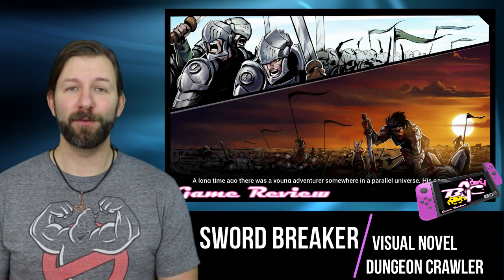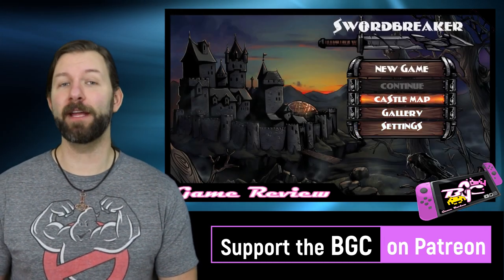Swordbreaker: Switch Review (also on PC)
Sword Breaker is a pretty sweet modern take on the classic childhood "choose your own adventure novels," which makes it a 'Text-Based' RPG, to be honest. It is fun, and beautiful, but despite a ridiculously broad range of possible scenarios, may only take about 30 - 45 minutes to beat. There are multiple endings, and a whole slew of image scenes to unlock, so there is some additional replayability to draw it out a bit further.